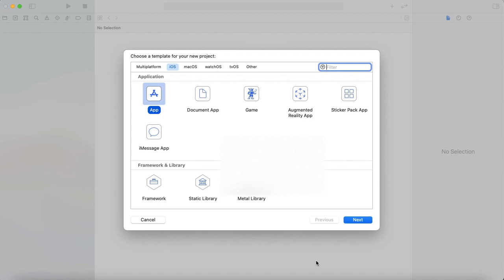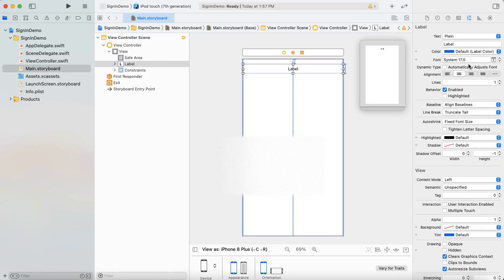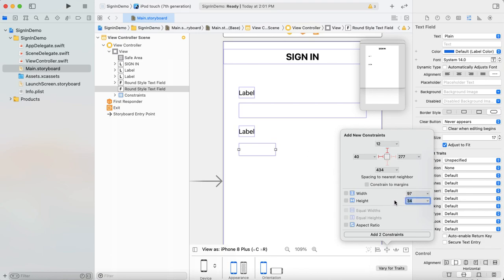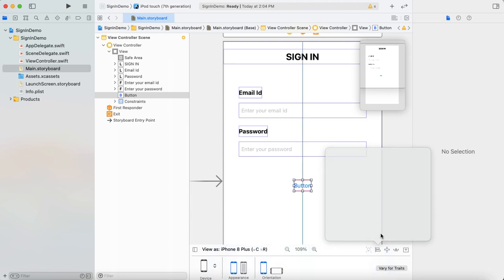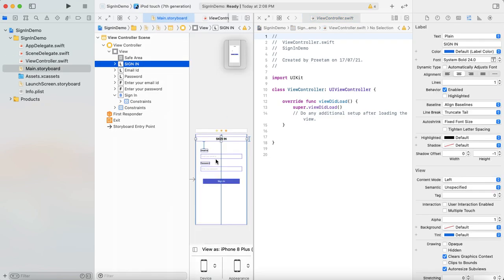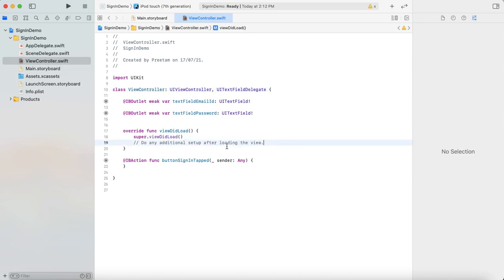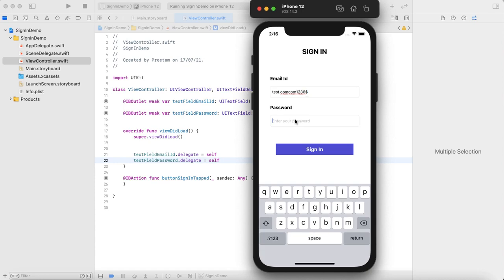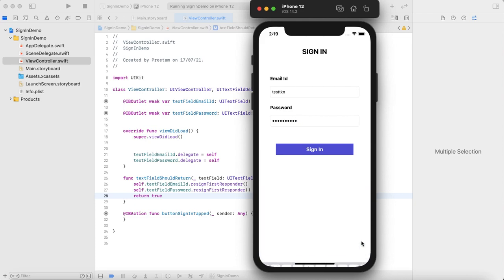Swift: How to create sign in(log in) screen using UILabel, UITextField and UIButton in XCode 12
This video will teach the iOS beginners how to set constraints in storyboard and how to use textfield in swift.